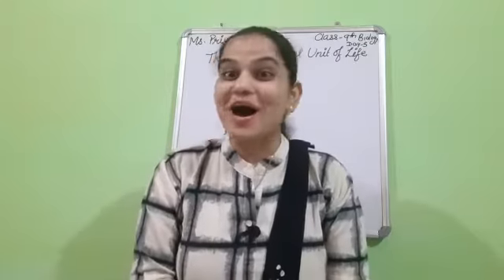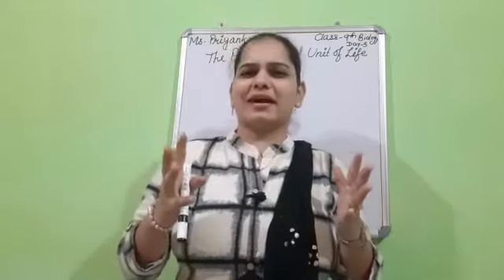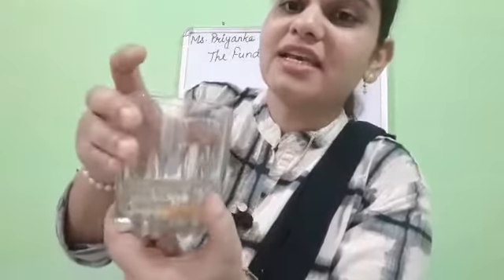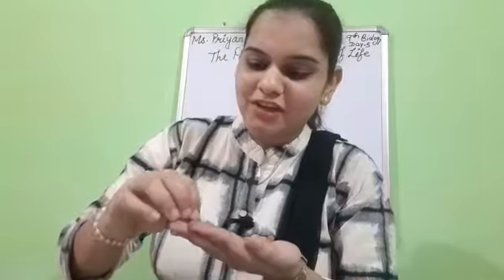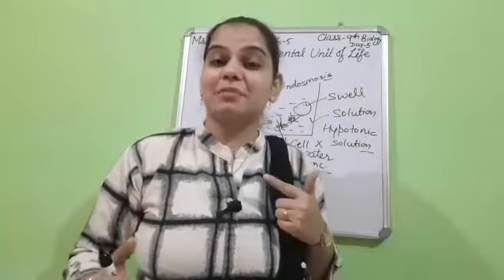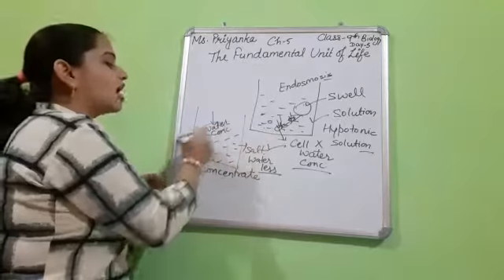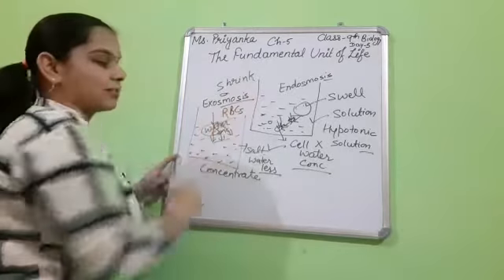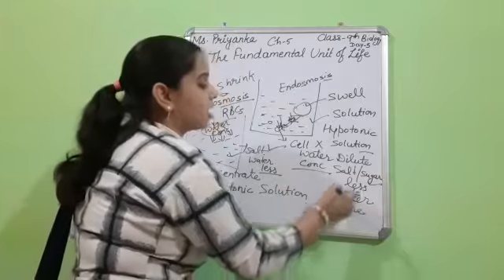Science class 9th Day 5 chapter 5 The Fundamental Unit of Life (osmosis types of solutions)